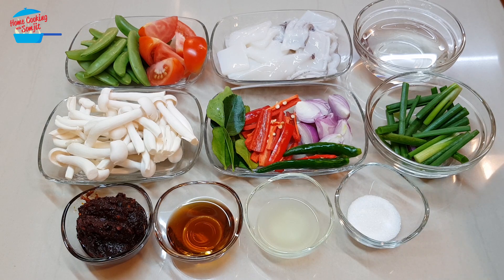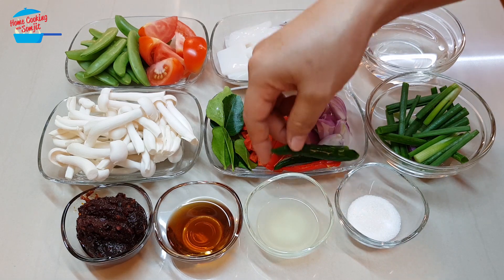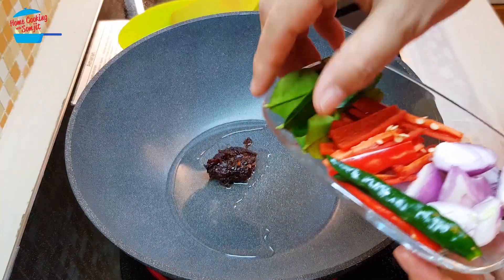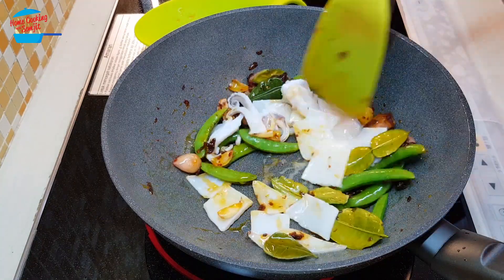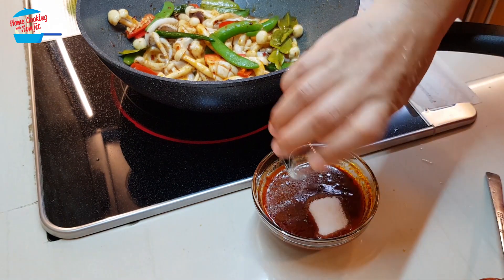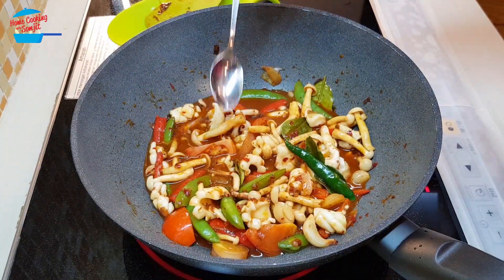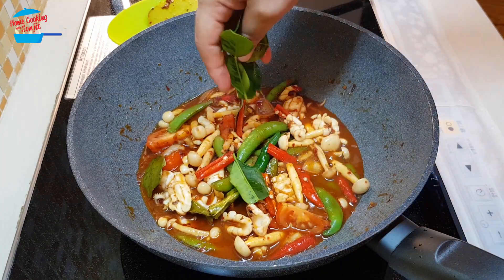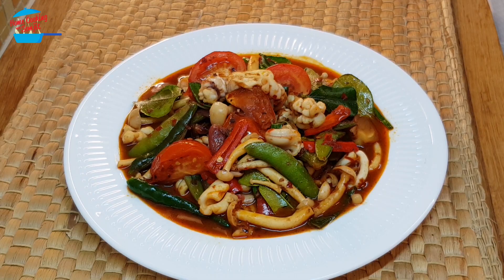Stir Fry Squid with Tom Yum Paste Recipe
Craving for something spicy? Check out the delicious Stir Fry Squid with Tom Yum Paste that will satisfy your taste buds. Enjoy! Ingredients & Utensils ↓

Stir Fry Squid with Tom Yum Paste (ปลาหมึกผัดน้ำพริกเผา)
Ingredients:
1 large squid, cut into bite-size, ~1.5 cups
1.5 tbsp lime juice
1 tsp sugar
water